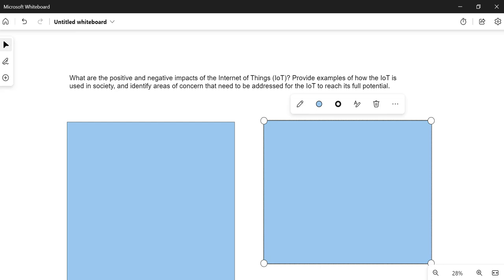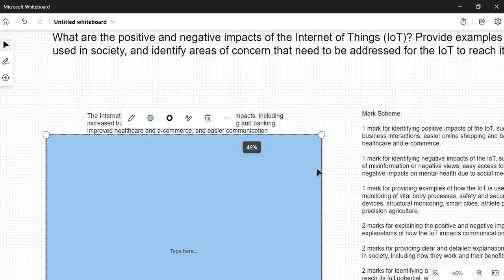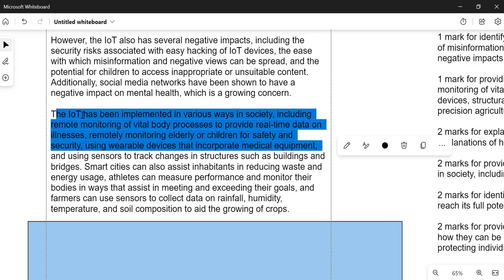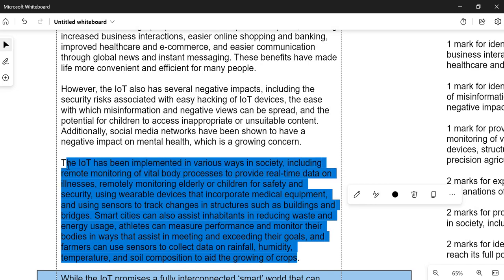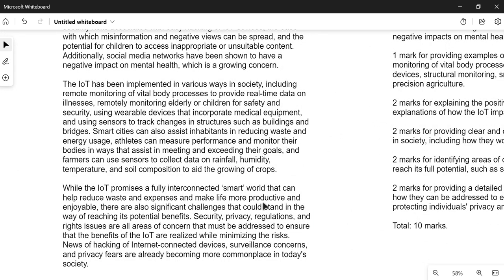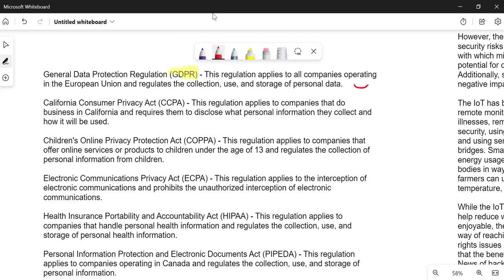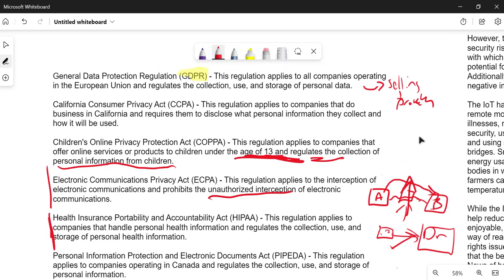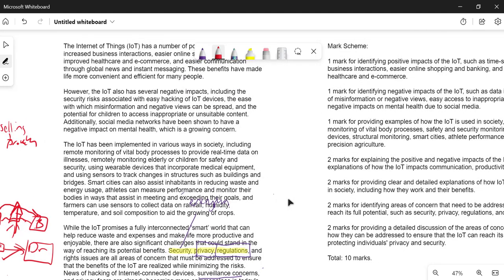WJEC AS - Benefits/Negatives/Social/Legal Concerns IoT